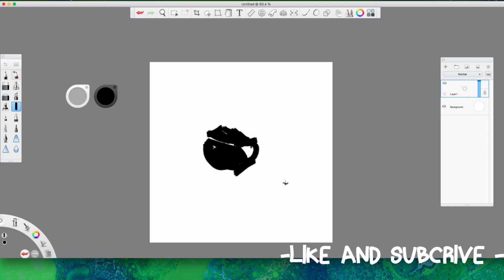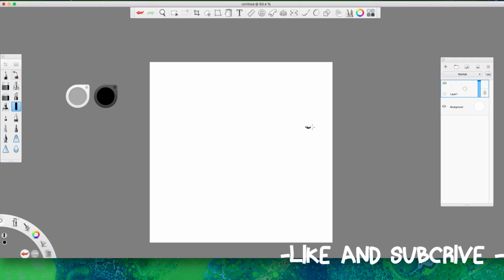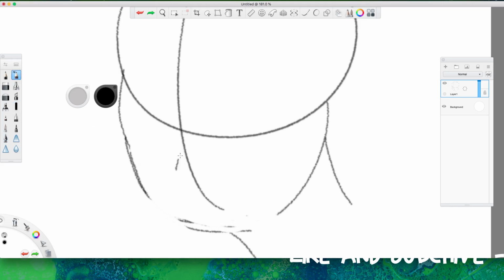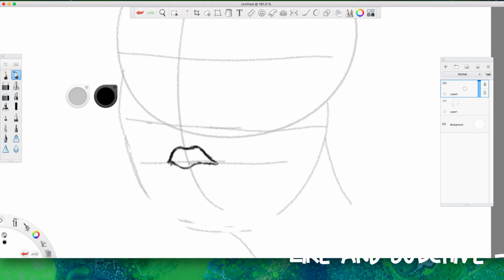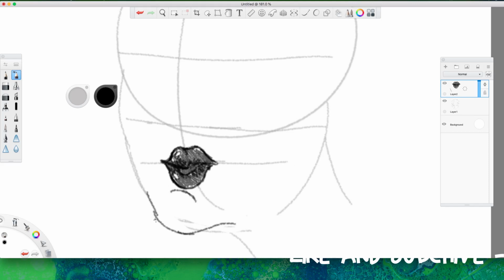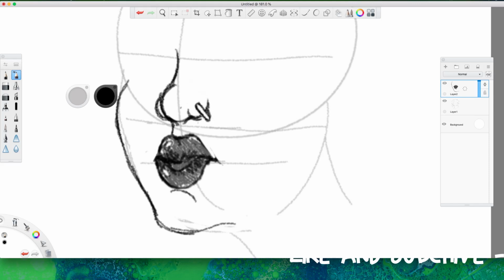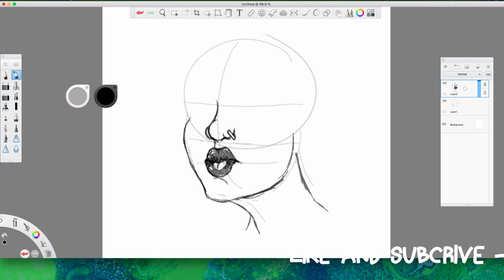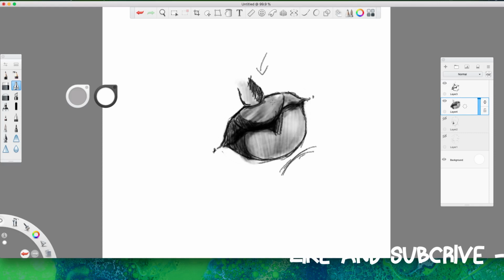How to draw easy lips within 15 minutes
In this video I go trough the proses of making lips and placing them on a face no color this is a simplified version of the usual proses.